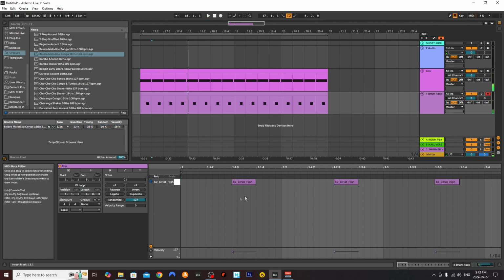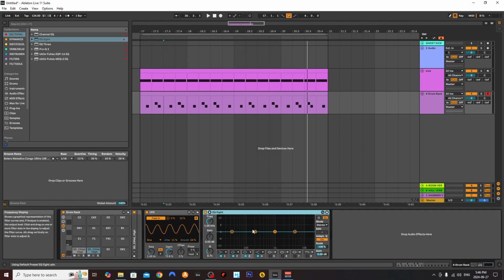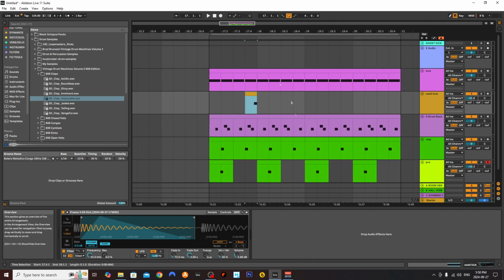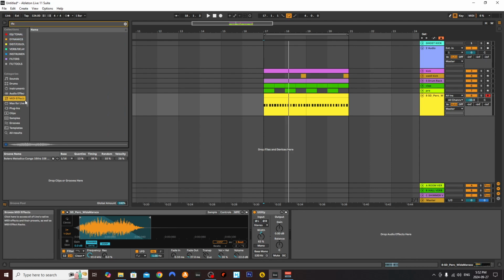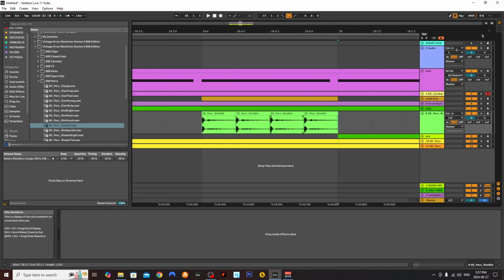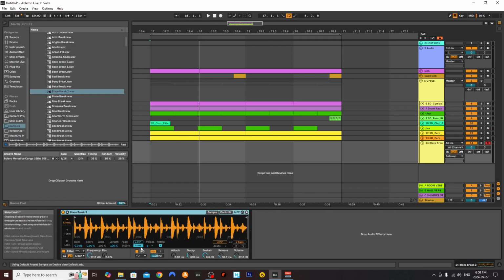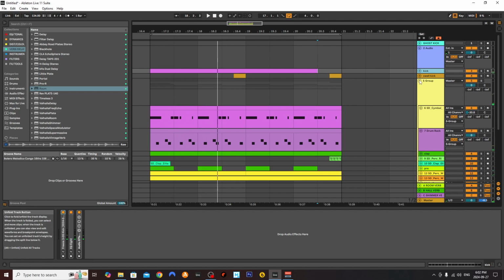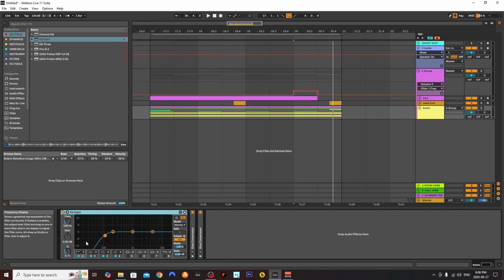Writing more interesting Drums - Tips and Techniques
In this video we will quickly draft up a custom drumloop using a variety of techniques that will add interest and 'feel' to the pattern.

00:00 Introduction
00:52 Kick Creation
1:52 Kick in the Sampler
5:23 Working on Hats
8:06 Hat Ghost Notes and LFO's
12:15 Working on Claps
13:50 Counter Kick
15:20 Making a Shaker
20:10 Kick/Cymbal Layering
22:00 Rimshot Fill Design
23:10 Adding a Verb Clap to the start of the phrase
24:15 Loop Manipulation
27:15 Dropping the Kick
27:35 Using a Highpass Filter
28:44 Quick Buss Processing
34:20 Final Thoughts